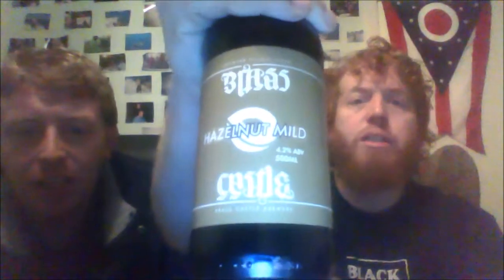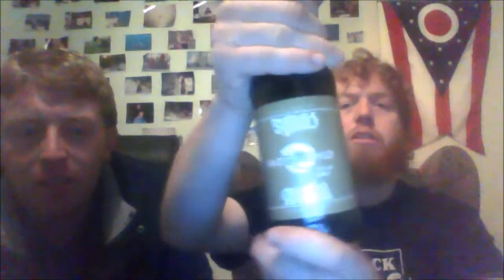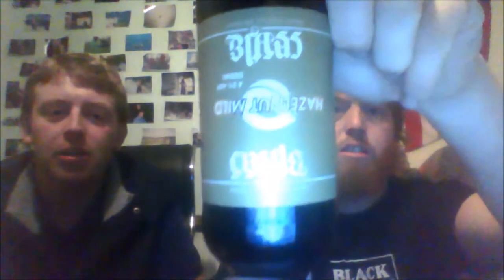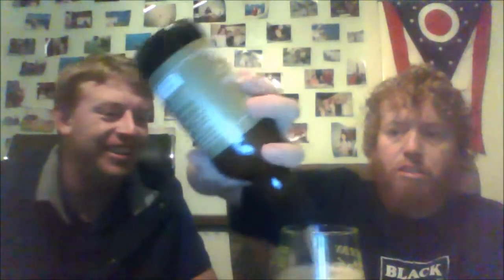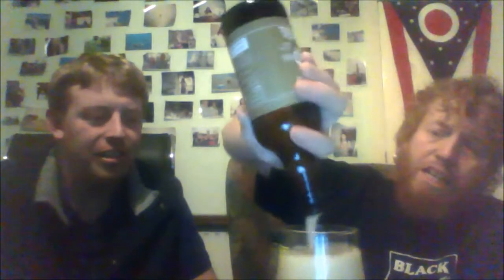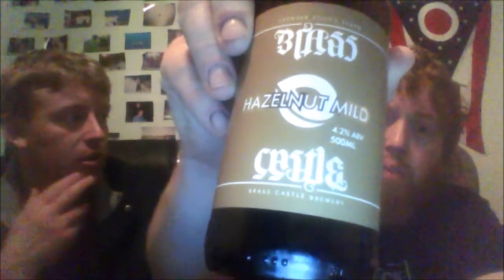Brass Castle Brewery - Hazlenut Mild 4.2%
Brewed by Brass Castle
Style: Mild Ale
Malton, England
Serve in English pint

COMMERCIAL DESCRIPTION
A luscious 5-malt nut brown mild with a delicate hazelnut aroma.

Mild ale with hazelnuts.

Purchased
Bier Huis